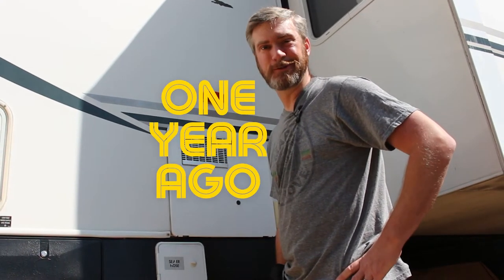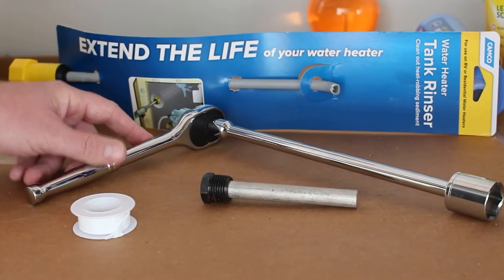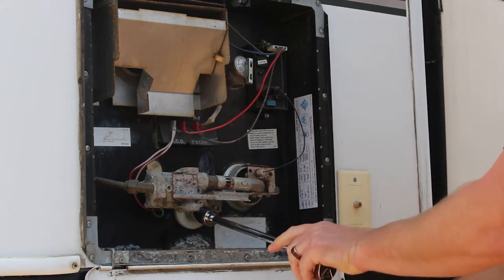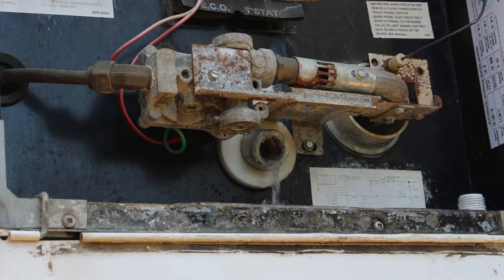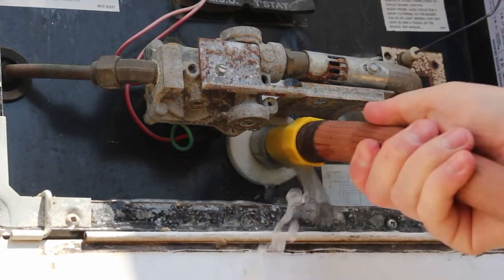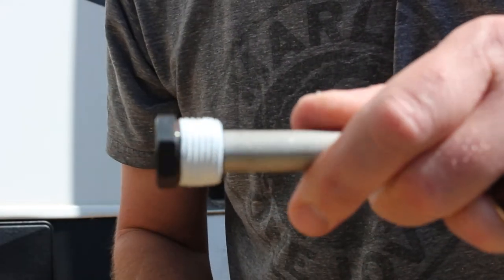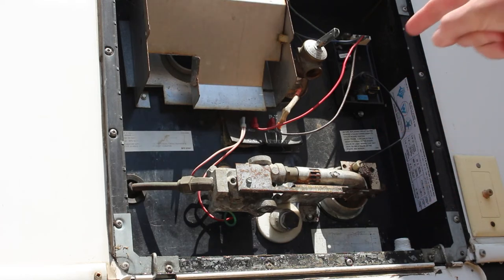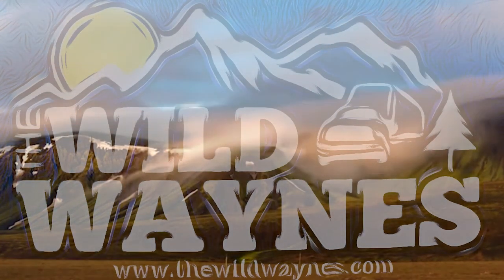RV Water Heater Flush and Anode Replacement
Watch me flush the corrosion from our Atwood water heater after one year of fulltime use.  We also install a new anode to replace the one we removed.  There is a link to this video's blog post if you'd like the instructions on your computer or printed.  There are also links to the tools and products we used to flush the water heater and the anode we used.

Water Heater Tank Rinser

Magnesium Anode Rod for Atwood Heater

Plumber's Tape

1/2" Socket Wrench

1/2" Drive x 21 mm Deep Socket

1/2" Drive 10" Extension